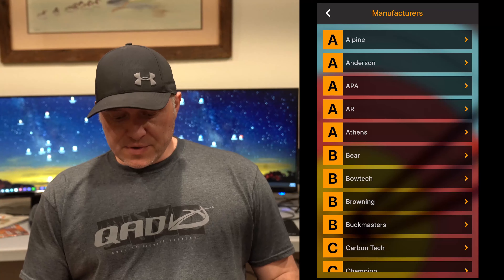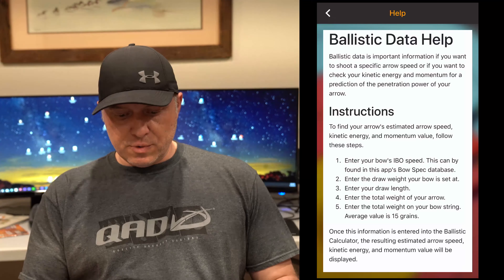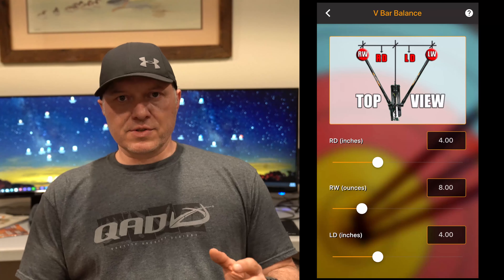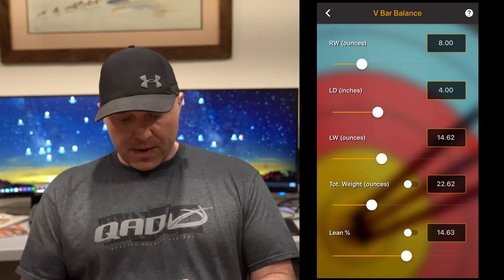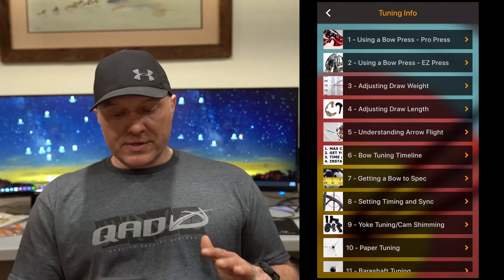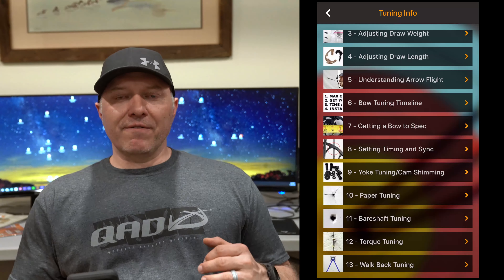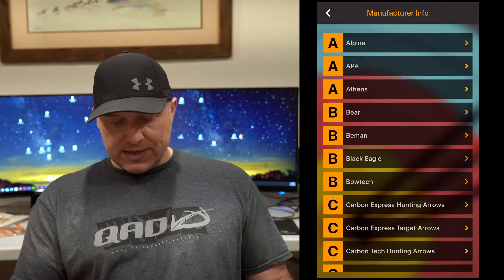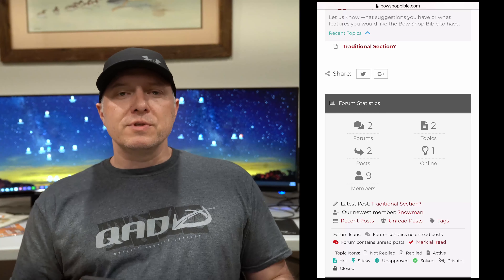Bow Shop Bible App Walkthrough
Here is a quick look at the Bow Shop Bible app. The Bow Shop Bible is an outstanding compound bow tuning resource that is full of extremely valuable content, databases, and tools. Have a look at the Bow Shop Bible and if you're into tuning your own equipment, pick up the app at the Apple App Store